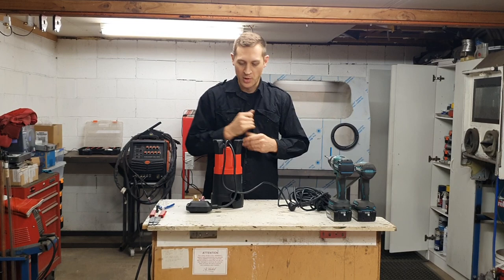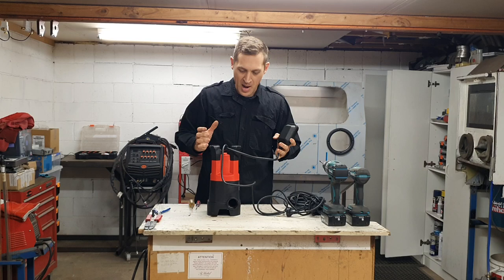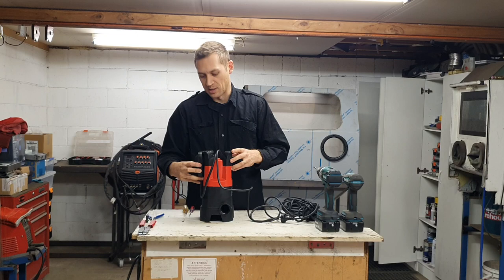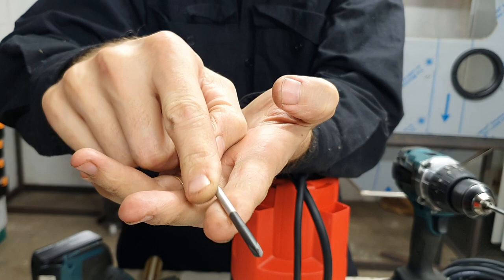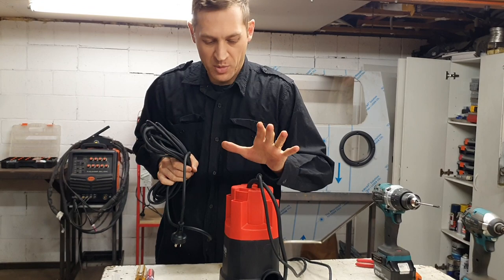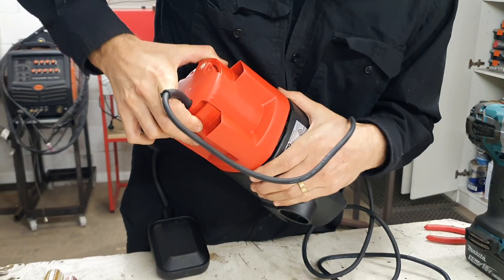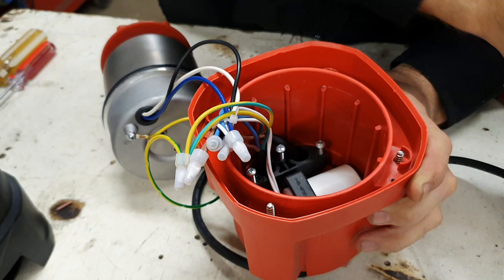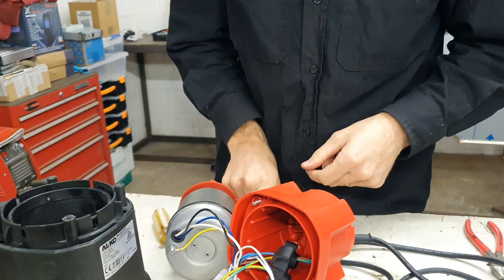Vapor blasting Submersible Pump Float Switch Delete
I get asked a lot how I remove the float switch from my pumps.

Firstly, if you are not comfortable working with electronics, do not undertake this process.

This video shows the strip down and removal of the float switch, as well as a couple of options to reseal the pump housing.